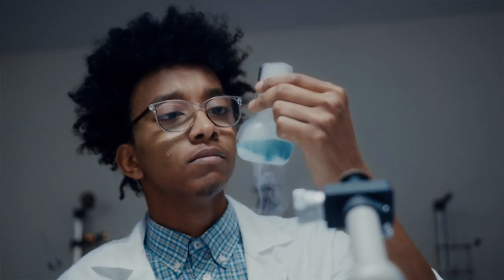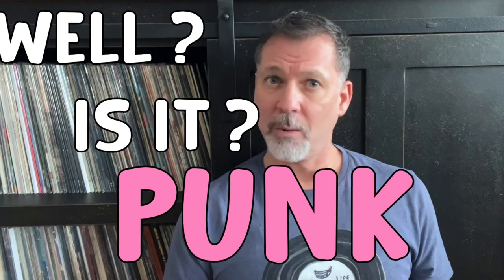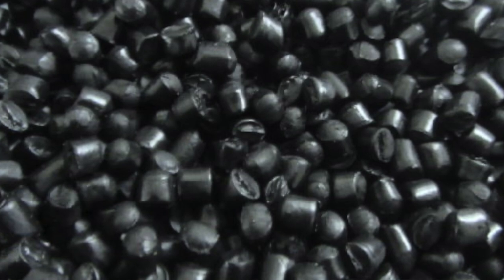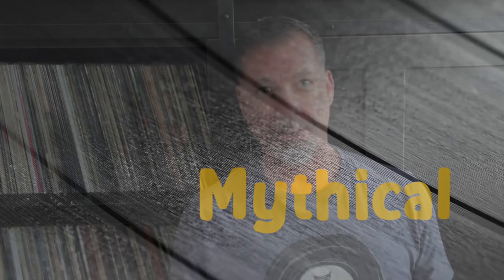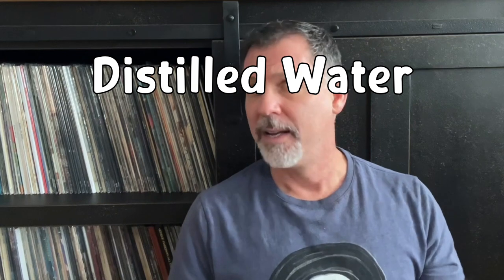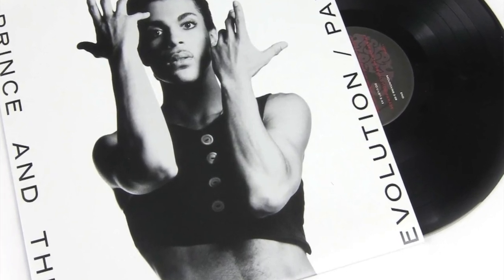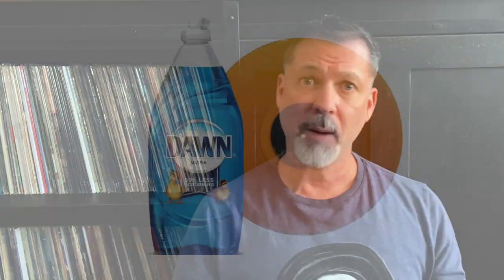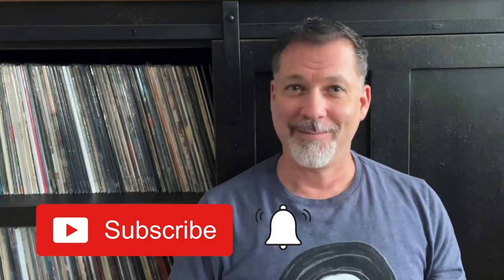Will Alcohol Ruin Your Vinyl Records?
Will cleaning your vinyl records with isopropyl alcohol harm them?  Searching for the answer will lead you into a rabbit hole.  While there is no definitive answer, I do have some advice.